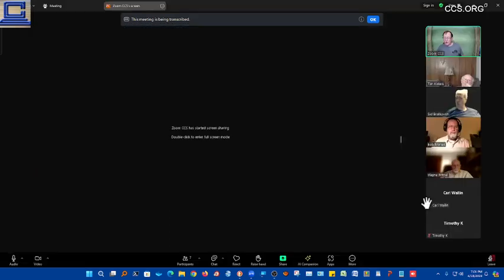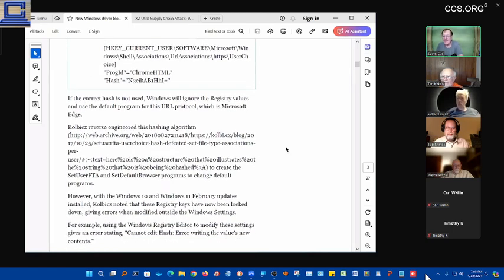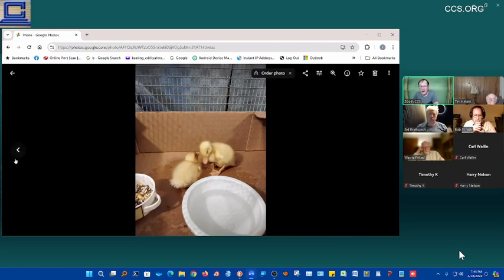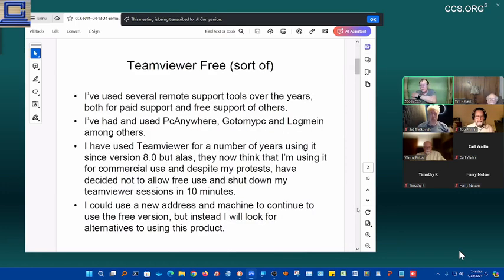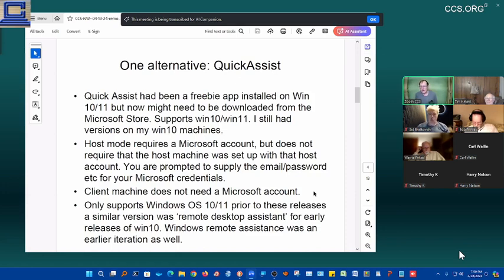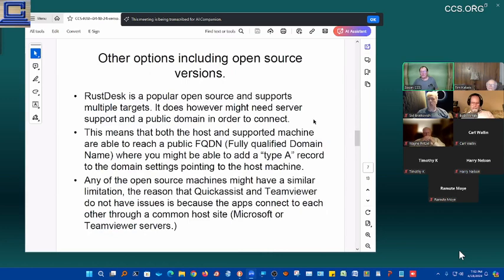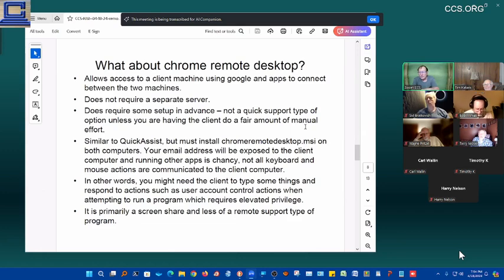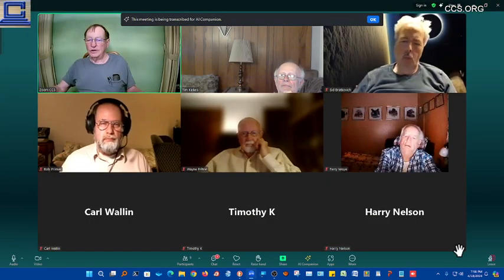Northwest Suburban Club 2024-04-18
Presentation Topic: Remote support options. Alternatives to Teamviewer